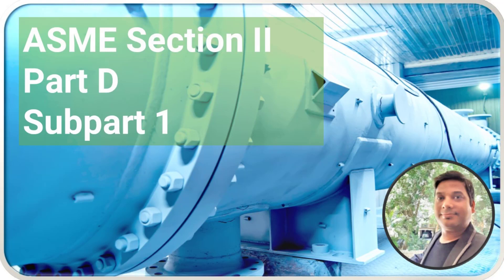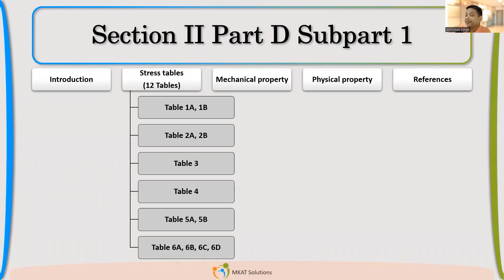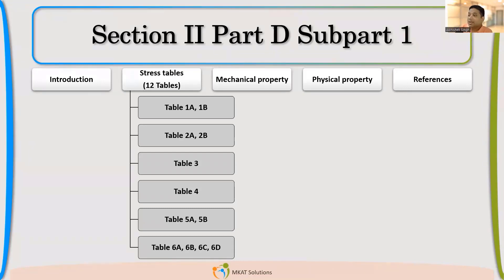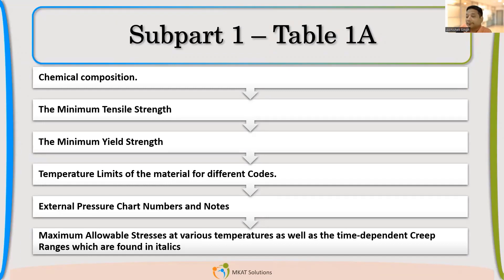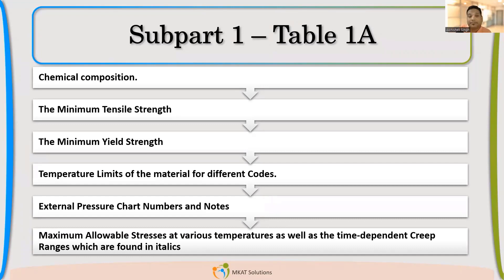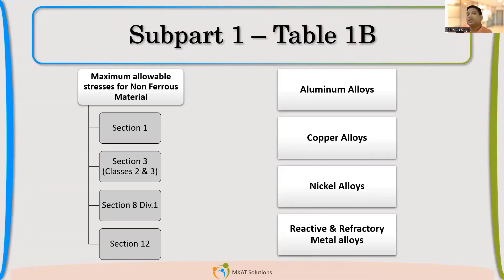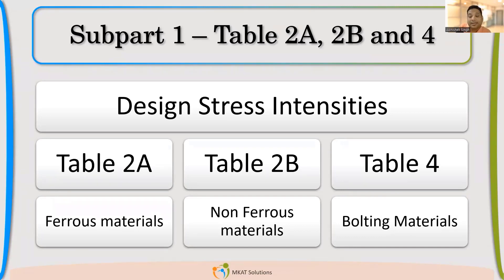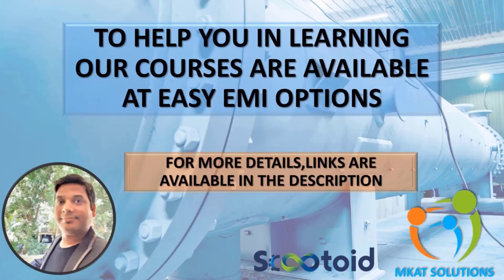ASME Section II | part D | subpart 1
ASME Section II | Part D | Subpart 1 |  Design Stress Intensities |
Selection Of Materials for Engineering Application |